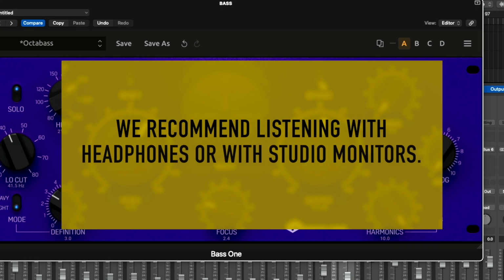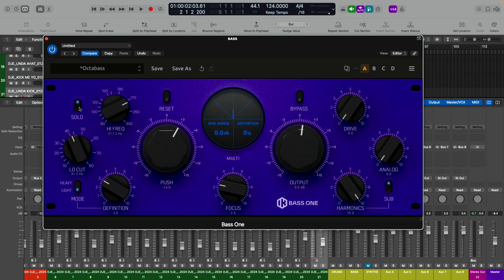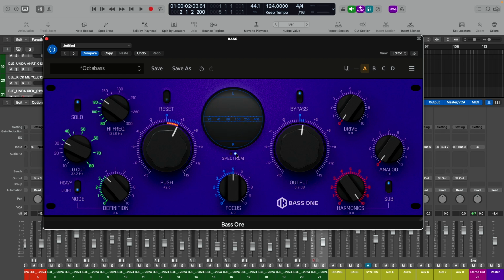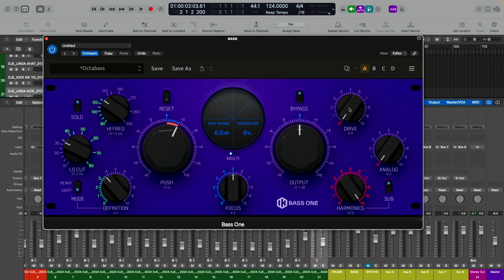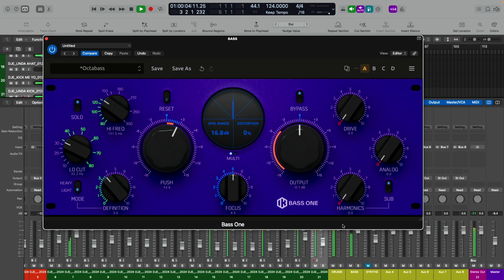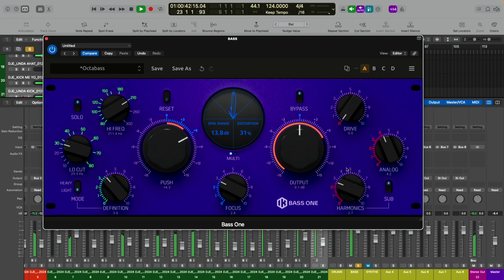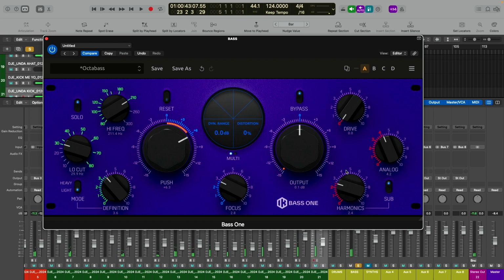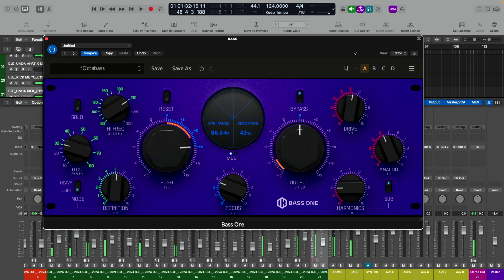T-RackS 6 - Bass ONE with DJ E-Clyps (Part 4 of 10) mixing & mastering plugins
- In this series of videos, DJ E-Clyps takes you through T-T-RackS 6, the latest generation of IK’s acclaimed mixing and mastering software.  In this segment, DJ E-Clyps discusses and demonstrates T-RackS 6 Bass ONE mixing & mastering plug-in.  Hits - made easy.

Discover this innovative, organic multi-algorithm processor that makes the low end thick, solid, clean, uncluttered, precise and powerful. Bass ONE will quickly become your go-to solution managing and enhancing the foundation of all your hits.

DJ E-Clyps’ hard hitting and often melodic style of Dance/House Music has been making serious waves across the globe. His music has been featured in Billboard, DJ Times, and DJ Life magazines, as well as debuted on platforms such as Sirius XM, BBC Radio 1, Apple Music, Spotify, and more. His production credits includes artists such as Key Glock, Too $hort, Boosie Badazz, Blessed Madonna, MK, and Green Velvet. He also has label credits with powerhouse Dance labels such as Dirtybird, Ultra, Nrevous, Defected, Cajual/Relief, also including major labels such as Sony, Universal, and Warner Music.

In 2018, he was nominated ‘Breakthrough Producer’ by DJ Mag. He continues to showcase his
ability to merge his hip-hop upbringing into a signature style of House Music all his own that
has made it into playlists and sets of top tastemakers across the globe.